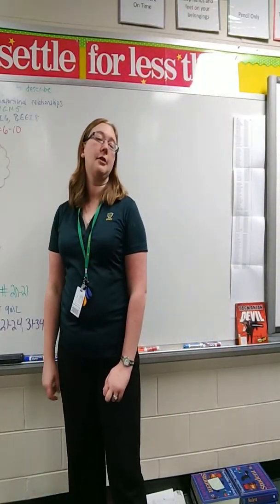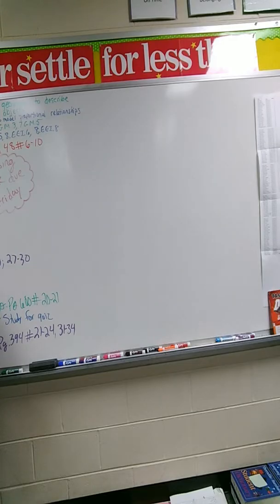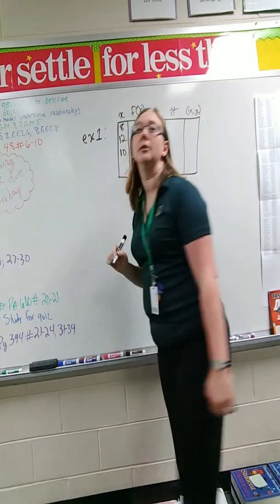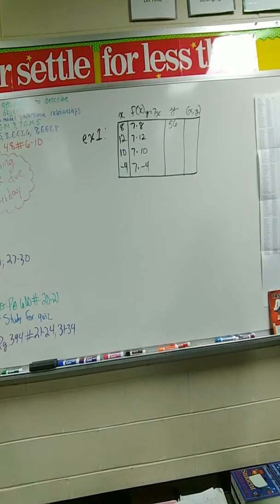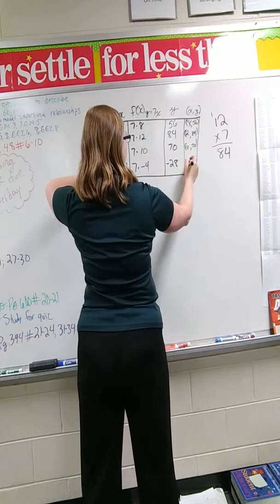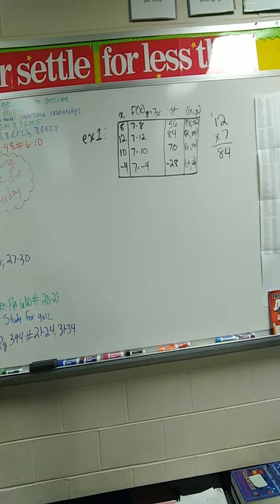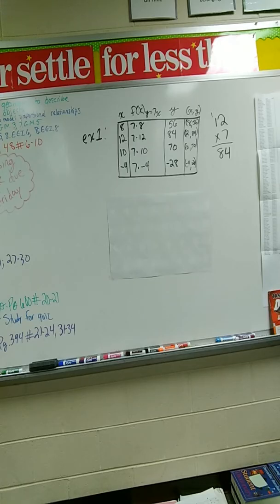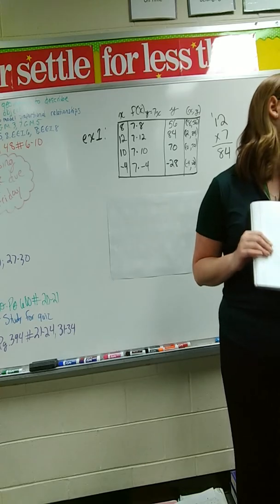Glencoe Accelerated Math Lesson 9-2 part 1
Representing linear functions